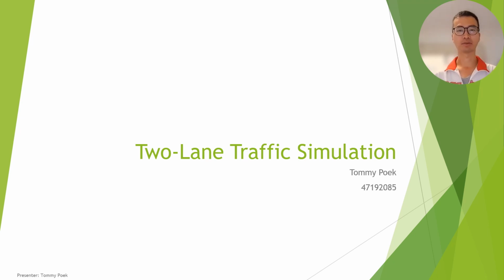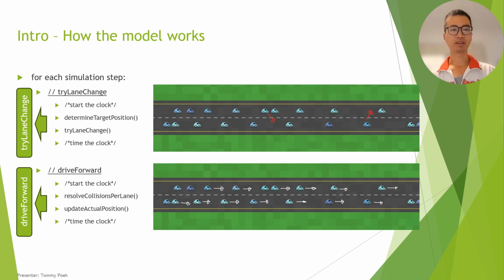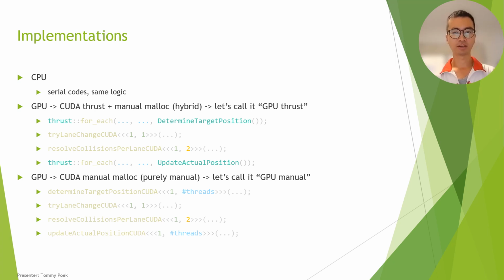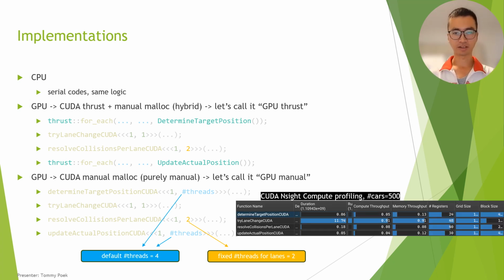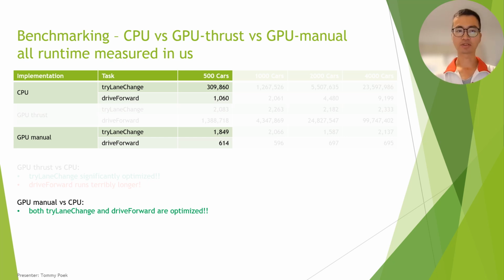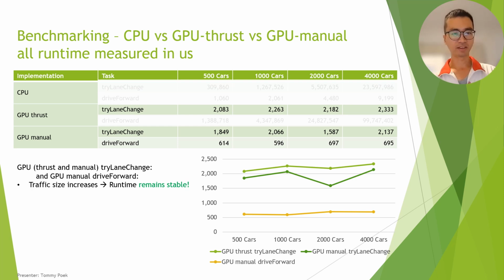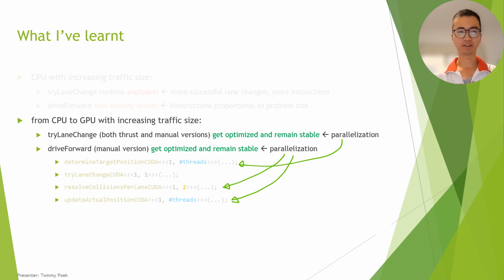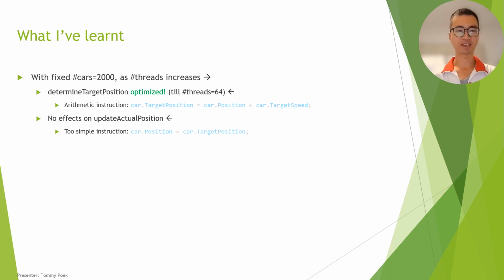Two Lane Traffic Simulation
Simulation of two-lane traffic aiming to parallelize when scaling up traffic size (cars), see GitHub repo